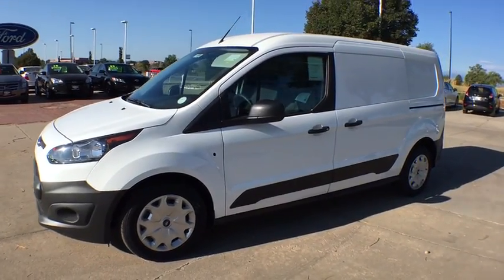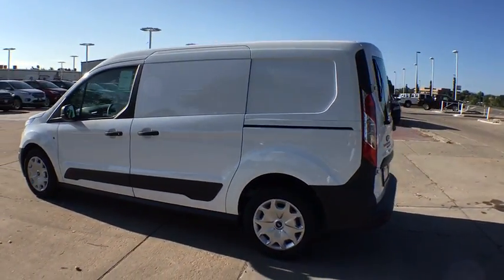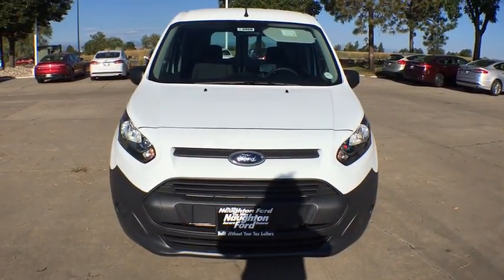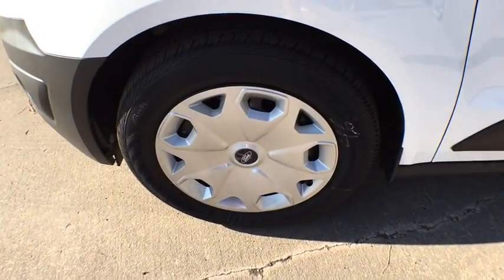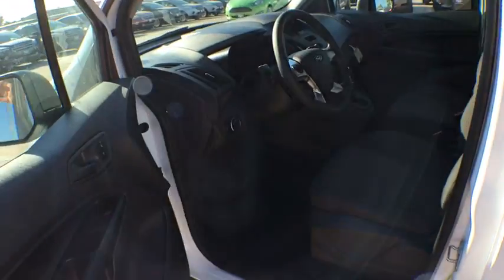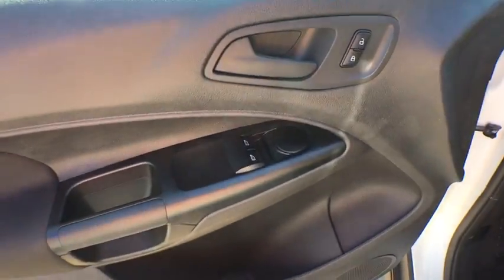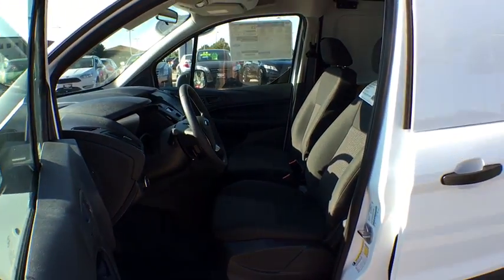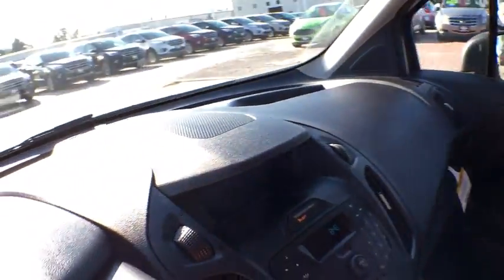2017 Ford Transit Connect Denver, Aurora, Parker, Highlands Ranch, Littleton, CO 170980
New 2017 Ford Transit Connect
2017 Ford Transit Connect XL LWB w/Rear Symmetrical Doors - Stock#: 170980 - VIN#: NM0LS7E73H1337531

FUEL EFFICIENT 27 MPG Hwy/20 MPG City! Flex Fuel, iPod/MP3 Input, 6-Speed A/T, Front Wheel Drive, Power Door Locks, A/C, Power Windows. XL trim. Warranty 5 yrs/60k Miles - Drivetrain Warranty; CLICK ME! KEY FEATURES INCLUDE: Front Wheel Drive, 6-Speed Automatic Transmission, Power Door Locks, Power Windows, A/C, Flex Fuel, iPod/MP3 Input. Bucket Seats, Electronic Stability Control, Keyless Entry, 4-Wheel ABS, Vehicle Anti-Theft System. EXPERTS RAVE: Edmunds.com explains If you live in the city or frequently travel on tight rural roads, the Transit Connect will feel like an athlete compared to something like a Honda Odyssey.. EXCELLENT SAFETY FOR YOUR FAMILY: Brake Assist, 4-Wheel Disc Brakes WHY BUY FROM US: Our large inventory and wide selection of models, along with competitive pricing, allow us to make you a great deal on the Ford of your choice. At Mike Naughton Ford, our goal is to assist you in making a confident decision. Our friendly, professional staff members are here to answer your questions and listen to your needs. Wherever you live in the Denver area, or if you're driving from Lakewood, Highlands Ranch, Centennial or Englewood, we're ready to serve you! Fuel economy calculations based on original manufacturer data for trim engine configuration. Please confirm the accuracy of the included equipment by calling us prior to purchase.